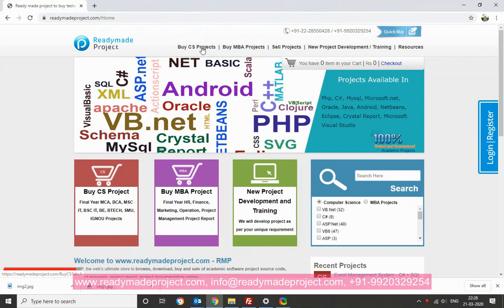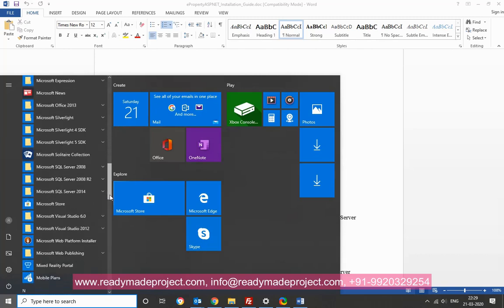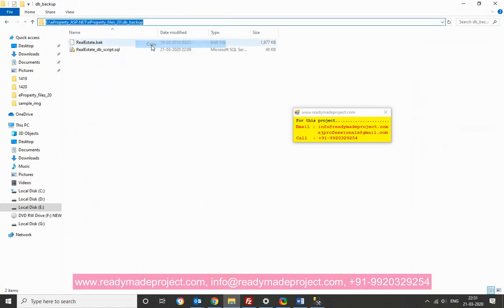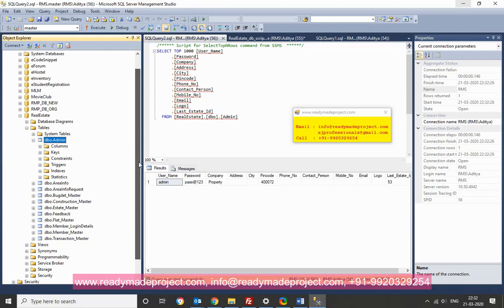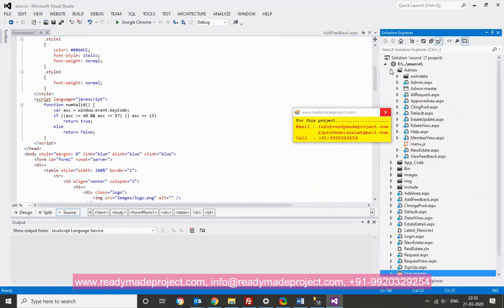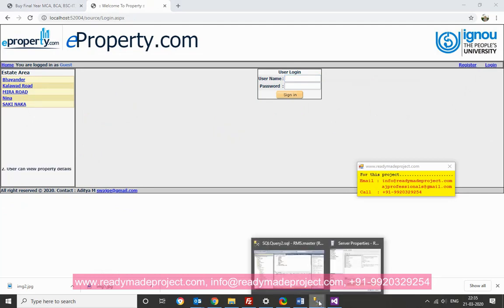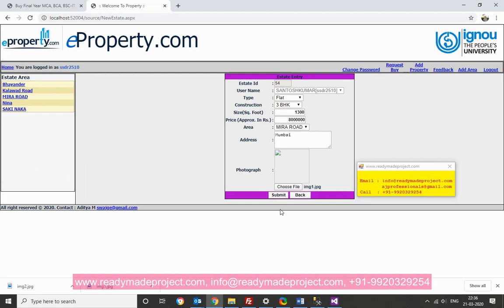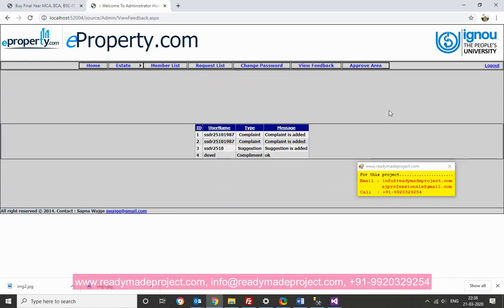Online Property Management System - ASP.Net (C#) + SQL Server - Installation and Working Demo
Online Property Management System - ASP.Net (C#) + SQL Server

Project Type: Web

Description: eProperty.com – is an online web portal to buy and sale of property online, it is a user friendly property search, listing for real estate needs. Save time and sell more by empowering to easily manage listings, and market to new prospects. Listing properties couldn't be easier. Registered user and system users easily list and update your properties information, approve members. List properties in minutes with intuitive forms and can set property images for particular property. Property.com is an online real estate portal in India which offers an online platform to buy, sell and rent properties, across the country.

Modules: User Home Page, User Registration, User Login, Login Notification Email, Filter Property, View Property Details, Add Property, New Request Email, Add Feedback, Change Password, Admin Login, Admin Home Page, View Estate, Modify Estate, Add Property (Admin), Member List, View Request, View Feedback, Approve Area, Change Password (Admin).

Technology: ASP.Net + C#, SQL Server